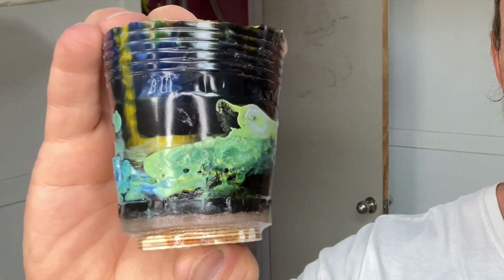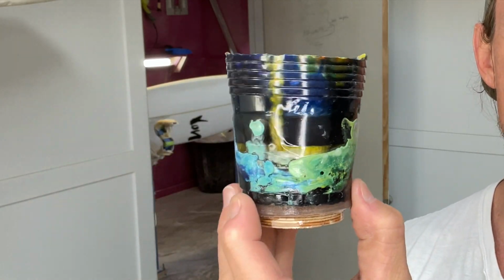DIY custom shift knob from waste surfboard resin. UPCYCLE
In this video i'll show you a very straight forward way to turn your old resin scraps into something to fund your next board build.
I always have a small amount of resin left over from surfboard glassing so rather than just tip it in the trash I recycle it into car shift knobs, fin keys and other misc items to sell.
Start to finish build coming up next.. with a slight twist. So you don't want to miss that one.